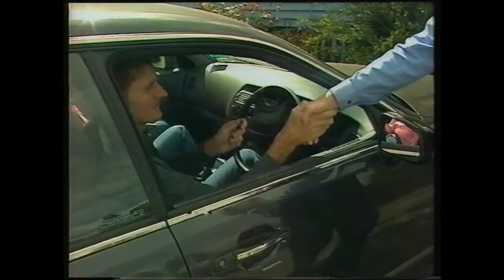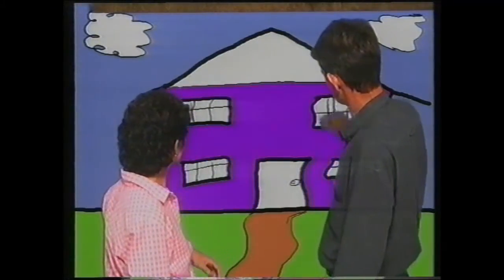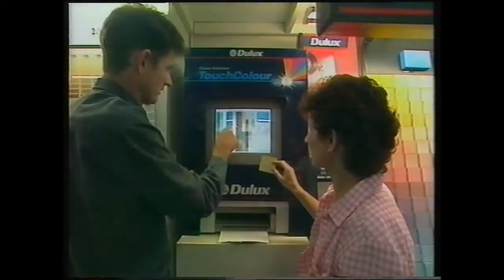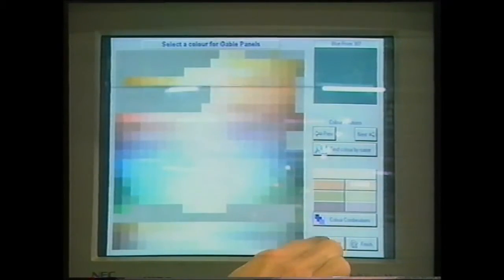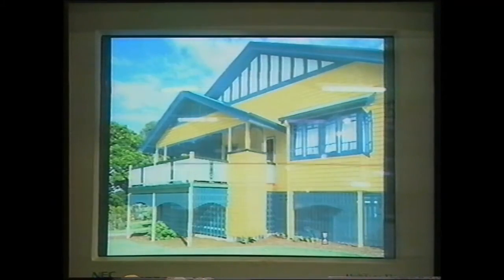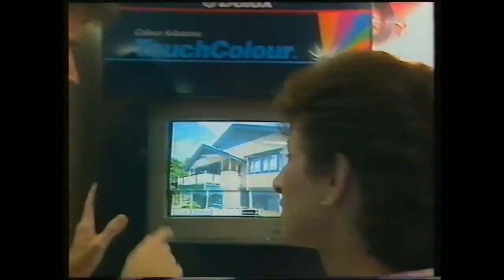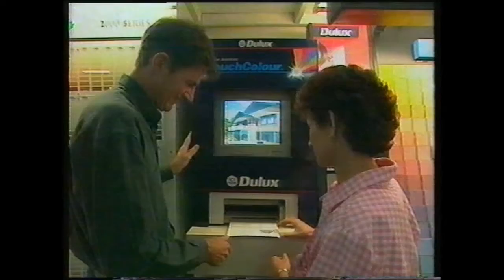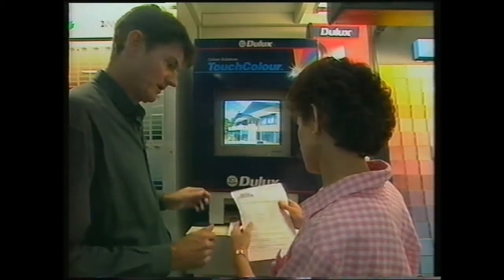BMS Mitre 10 (2000)